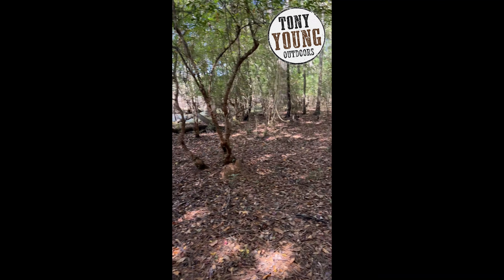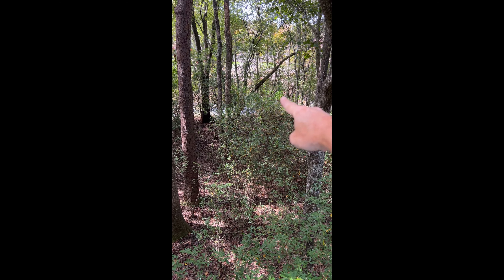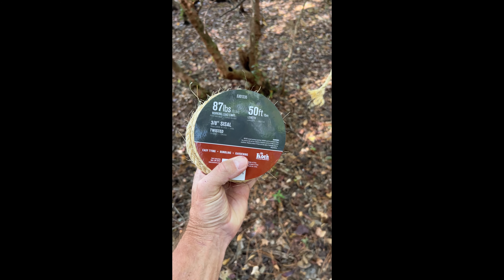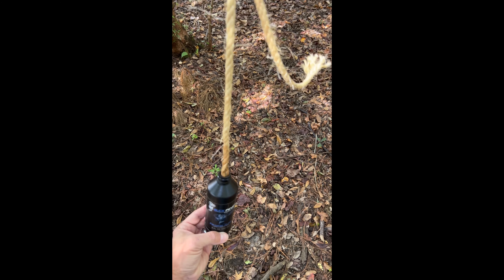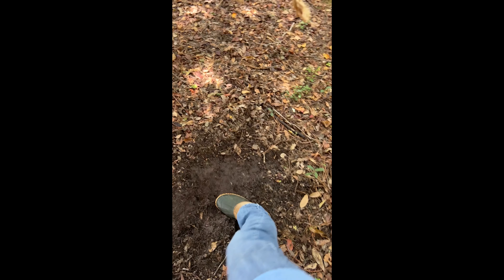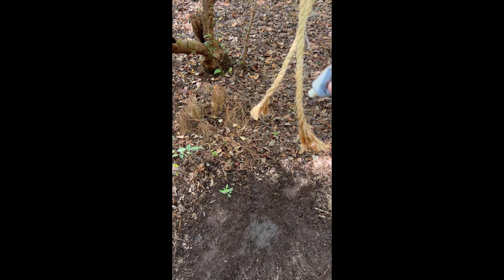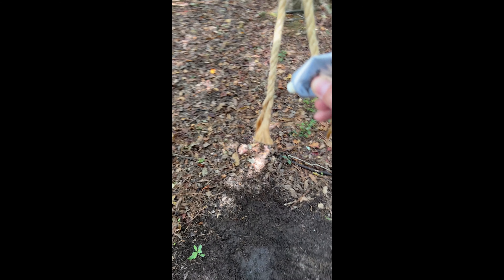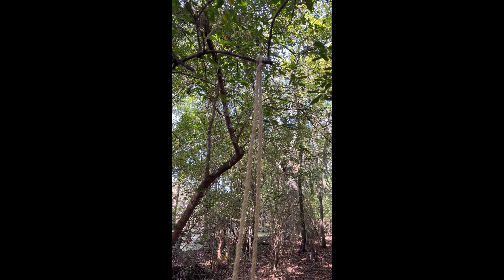SHORT - How to make a mock scrape with rope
In this short DYI video, Tony shows how easy it is to make a mock scrape using 3/8-inch twisted rope and explains the many benefits.